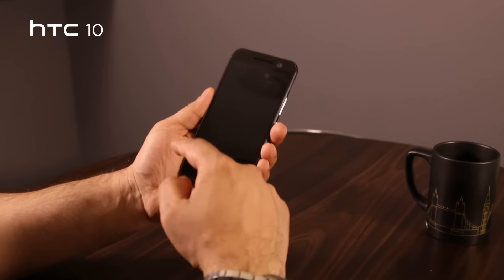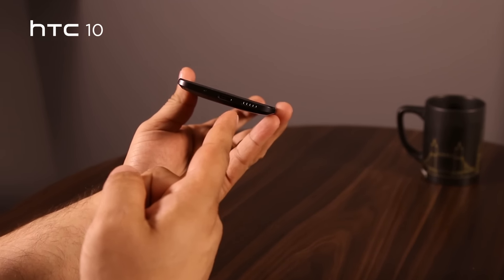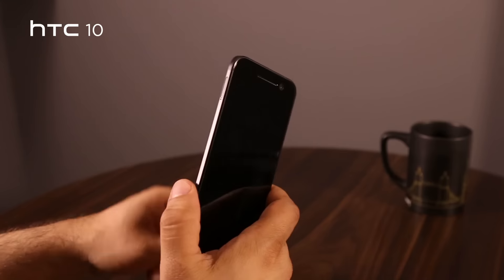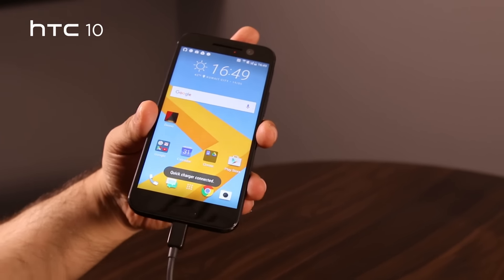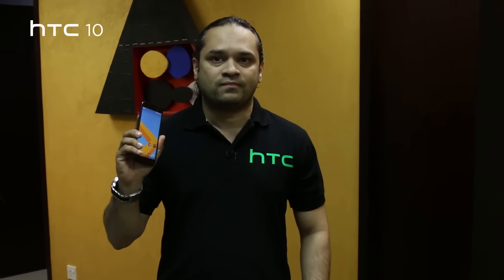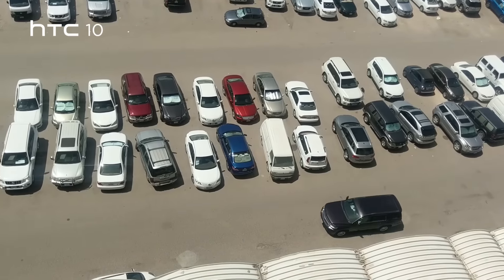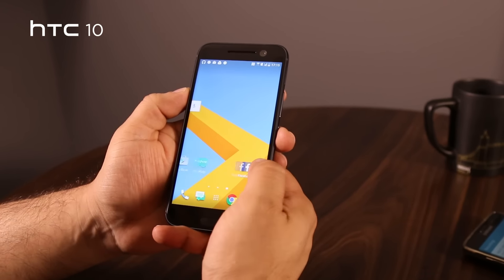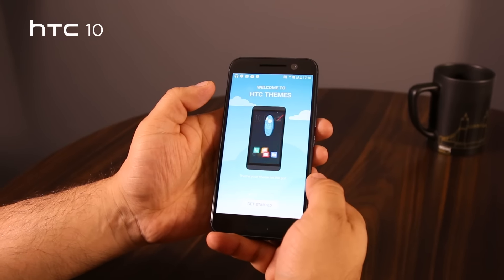HTC 10 Review with Barry Rodrigues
Join us as we take a quick look at the new htc 10 device that has hit stores across Kuwait. Barry Rodrigues, Head of Marketing at Future takes a look at the new devices, it features like camera, processor and more.